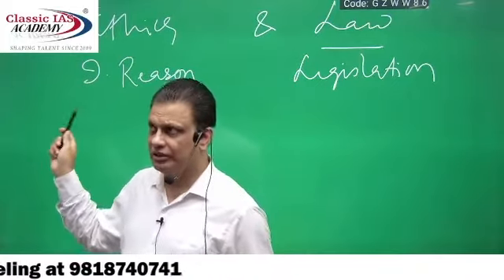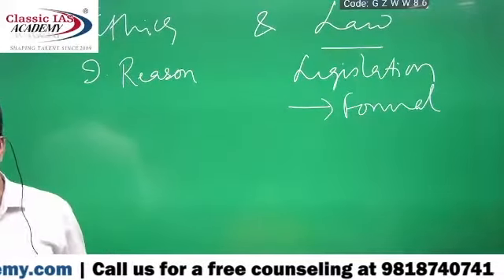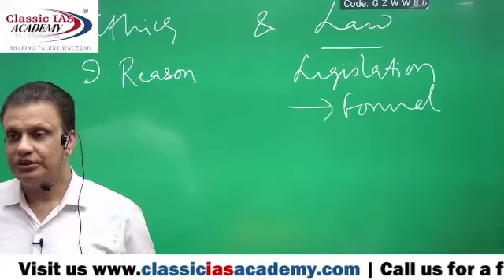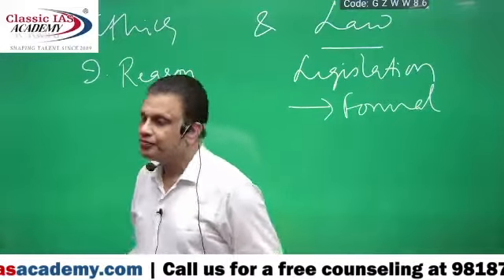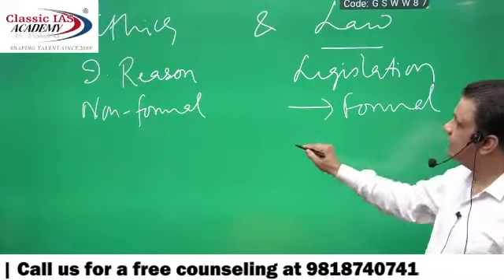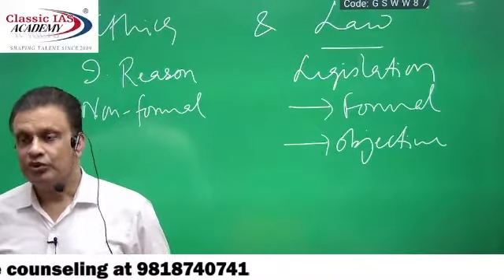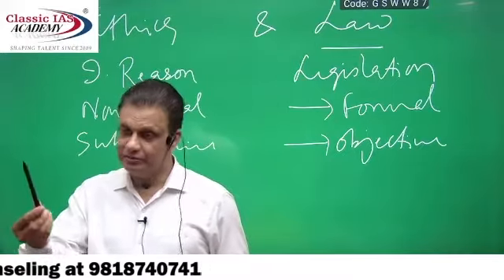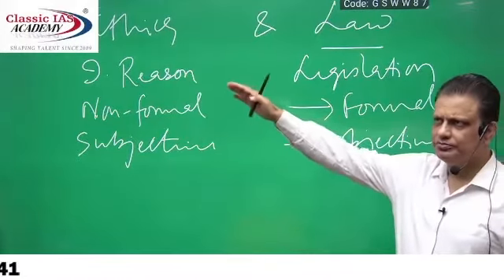Classic IAS Academy: Live Class by Mr. Sanjeev Kumar on Ethics Part -1 (UPSC Mains) Lecture - 1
Classic IAS Academy: Live Class by Mr. Sanjeev Kumar on Ethics Part -1 (UPSC Mains)

More Details - 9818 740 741